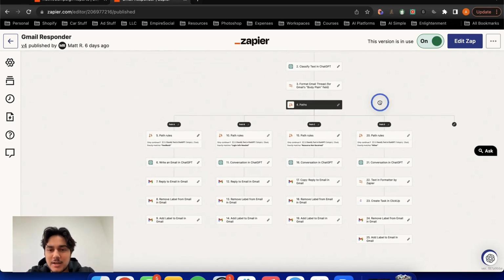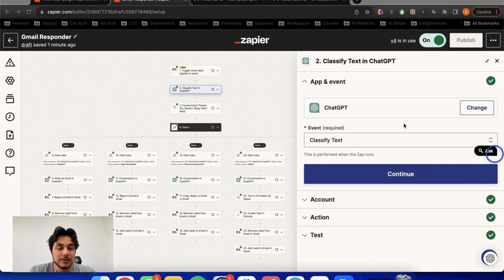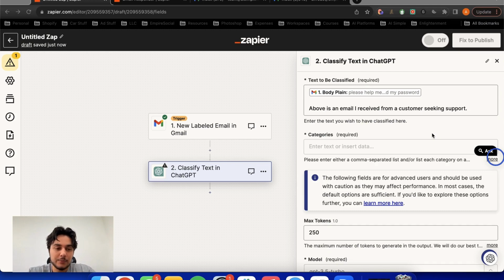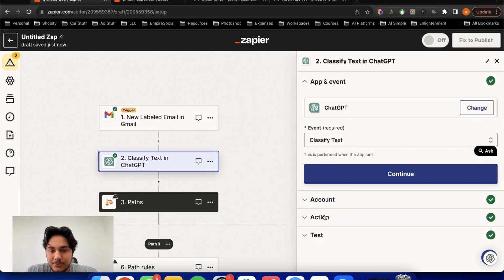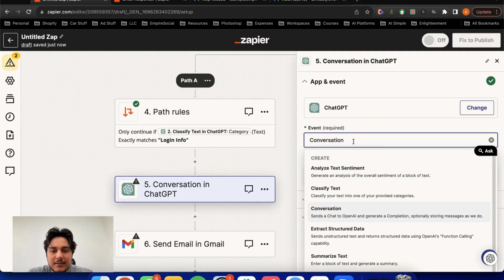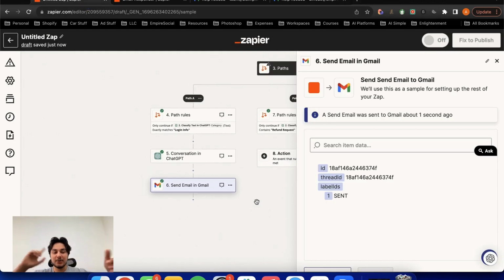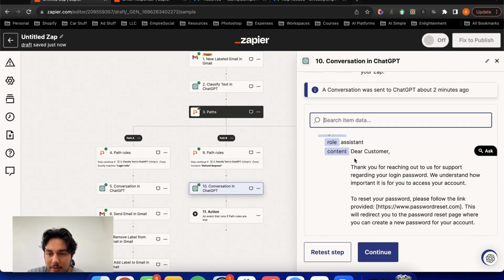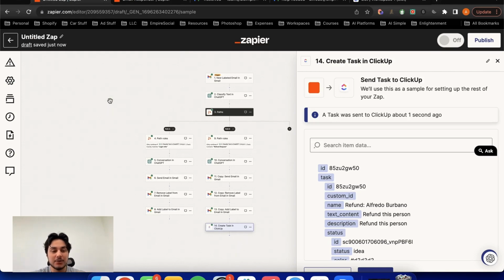AI Automations 101 - Automating Customer Support